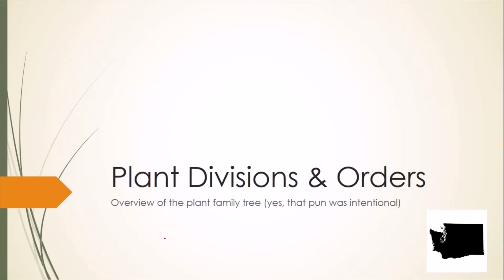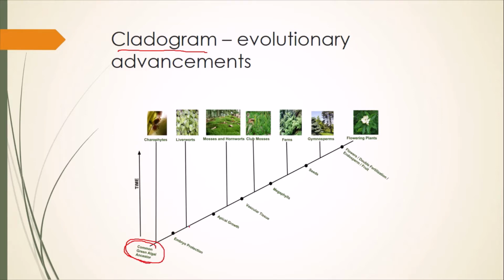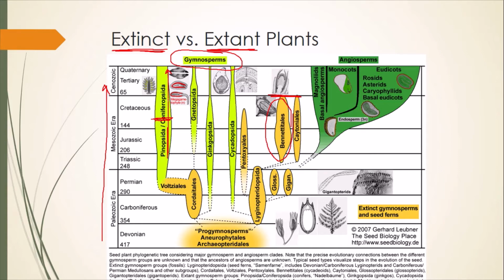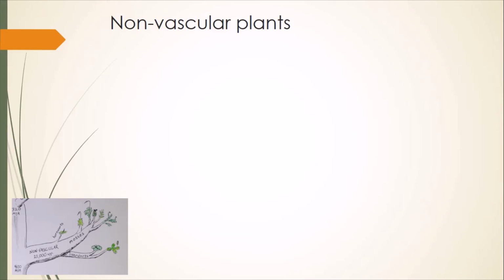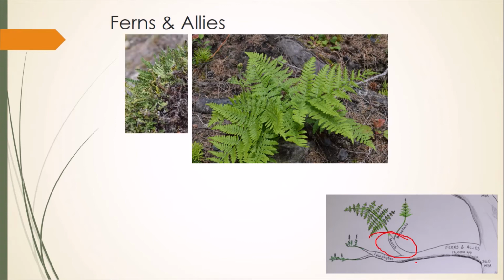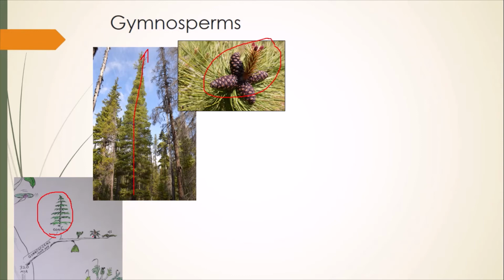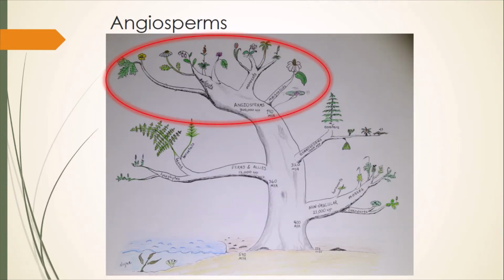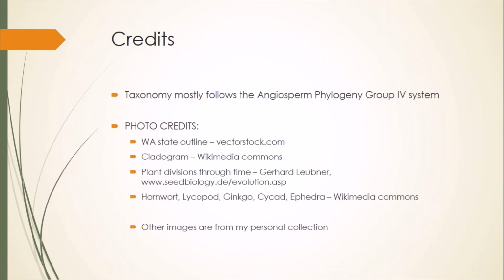Plant divisions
Major groups (divisions) of the plant kingdom.  Examples given of each.

OUTLINE
- Phylogeny of plant kingdom
   ~ characteristics of different groups (cladogram)
   ~ history of different plant groups, extinctions and diversifications
- Non-vascular plants (mosses, hornworts, liverworts)
- Ferns & allies (ferns, lycopods, horsetails, resurrection ferns)
- Gymnosperms (conifers, ginkgo, cycads, ephedra)
- Angiosperms